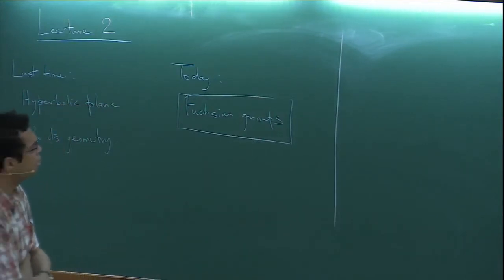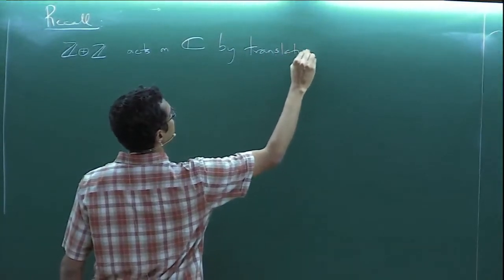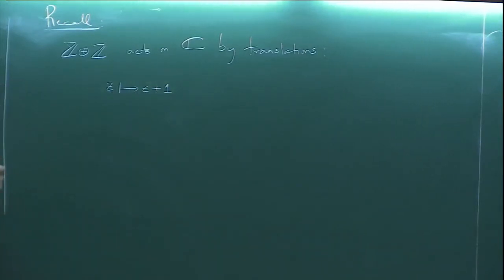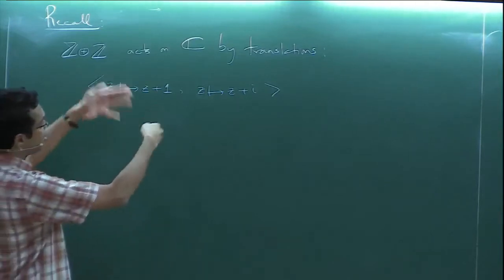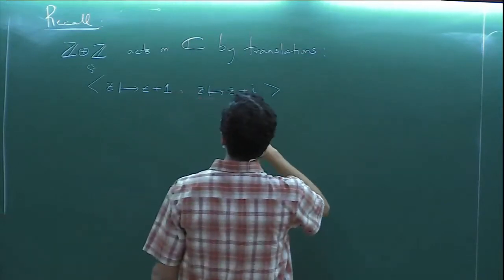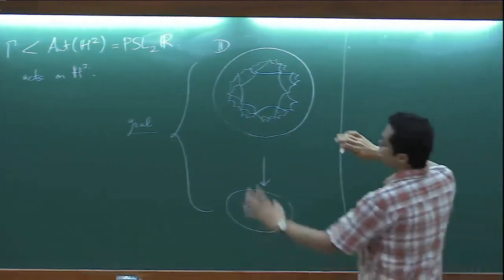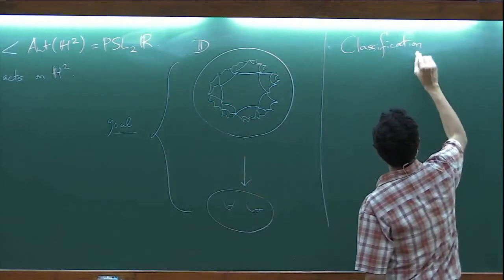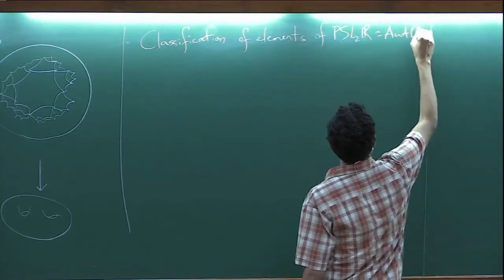Hyperbolic geometry, Fuchsian groups and moduli spaces (Lecture 2) by Subhojoy Gupta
ORGANIZERS : C. S. Aravinda and Rukmini Dey

DATE & TIME : 16 June 2018 to 25 June 2018

This workshop on geometry and topology for lecturers is aimed for participants who are lecturers in universities/institutes and colleges in India. This will enable lecturers from institutions all over India to get acquainted with various areas of geometry and topology which are active fields of research.

Topics will include: Geometry and Topology of surfaces; Hyperbolic geometry and moduli spaces of Riemann surfaces; Minimal surfaces, maximal surfaces and solitons; Fundamental Groupoid.

The workshop will have 4 pedagogical lecture series. There will also be discussion sessions aimed at promoting research and collaborations amongst the participants. The lecturer-participants themselves will also have a chance to present papers (which could be their own too in the area). In addition, there will be small projects which may later on develop into research projects.

0:00:00 Geometry and Topology for Lecturers
0:00:05 GEOMETRY & TOPOLOGY
0:00:10 Subhojoy Gupta